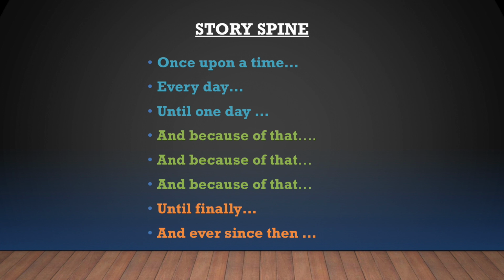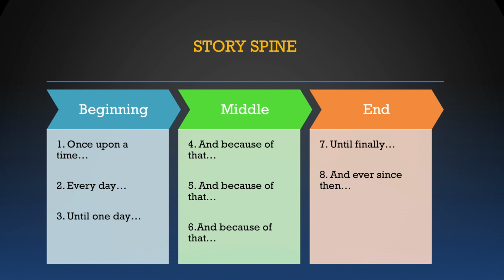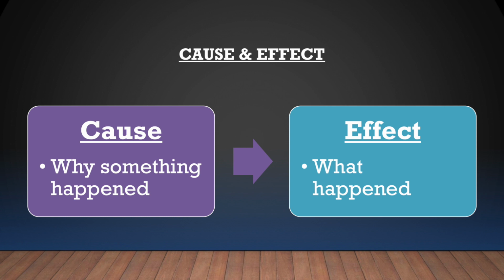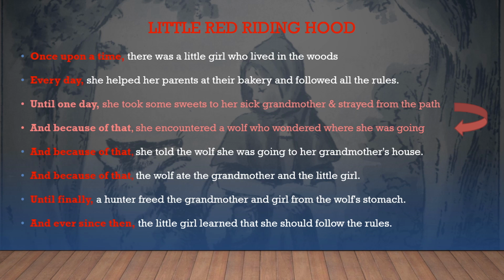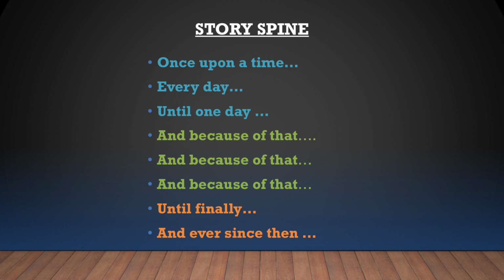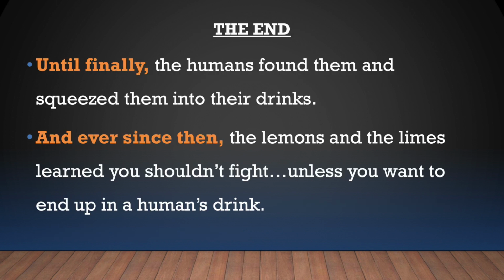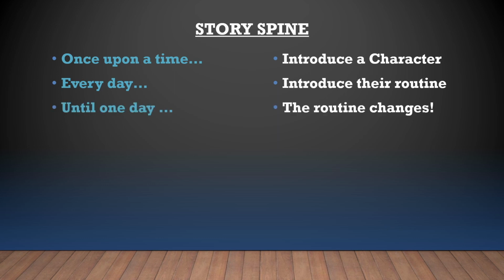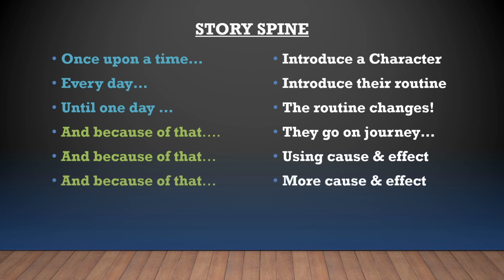Week 2 - Story Spine (3rd - 5th Grade)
This week we use the story spine to create silly "scary" stories. Have fun!